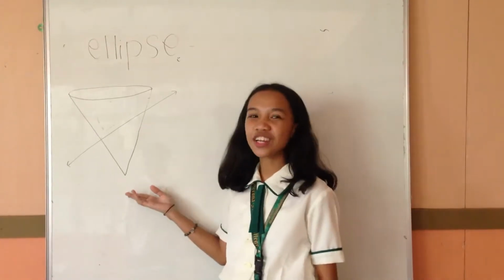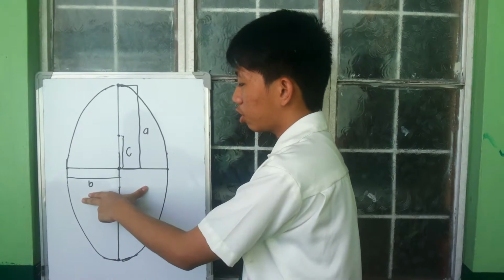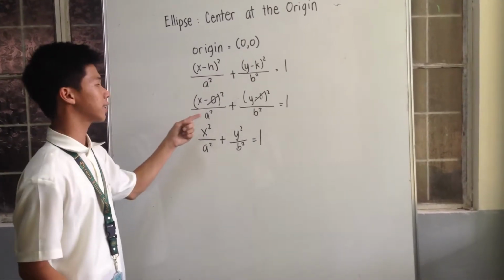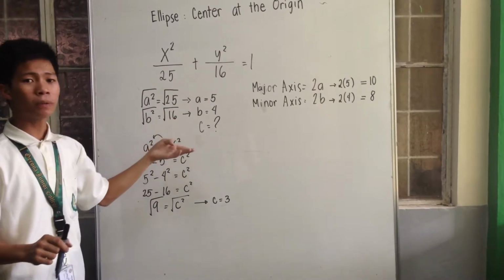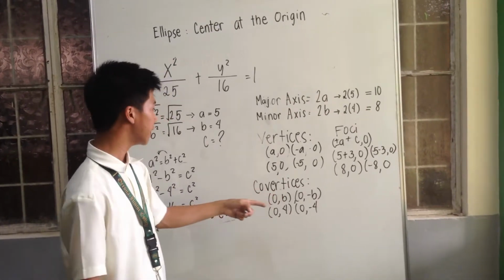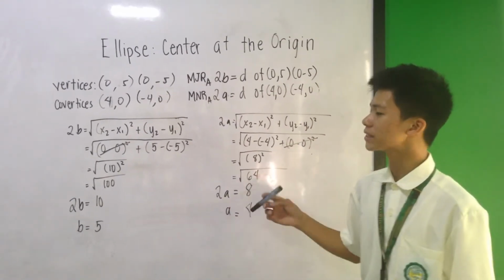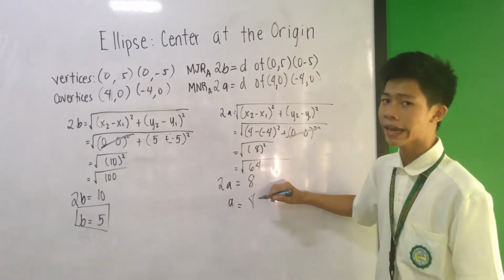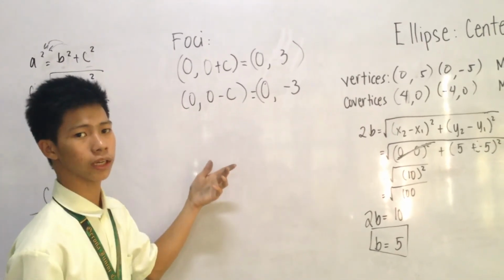Ellipse: Center at the Origin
Calculus Buddies:

Bernal, Samantha
Dagdag, Jan Coline
Flores, Charles Denver
Ramos, Mark Vincent
Victoria, John Ian

Note:  The foci at the first example should be  (3,0) and (-3,0).